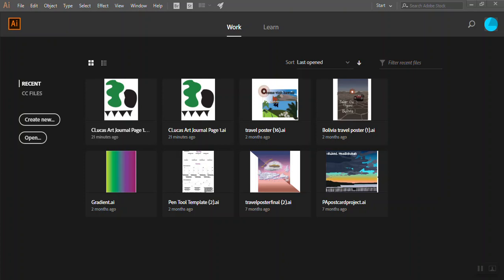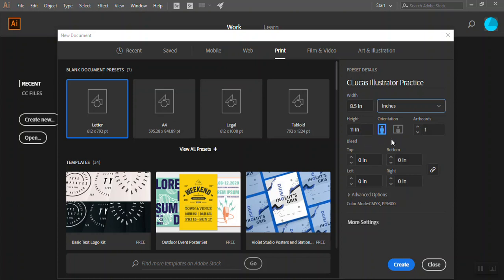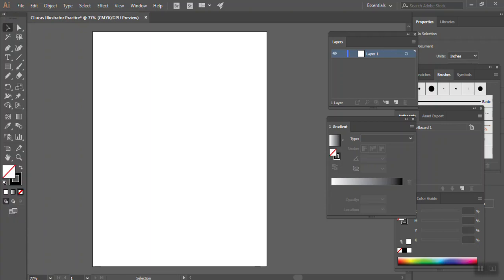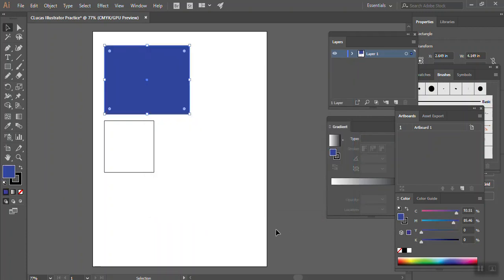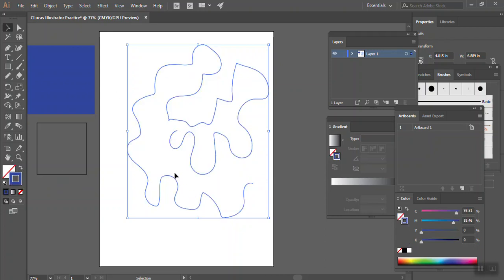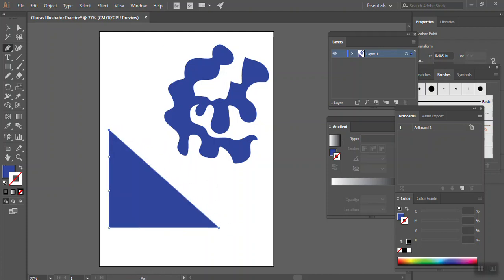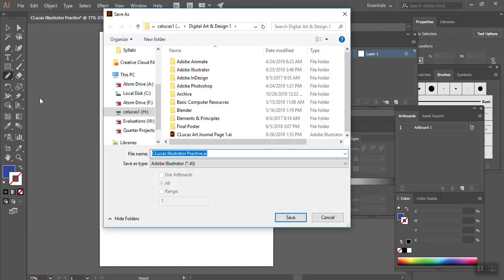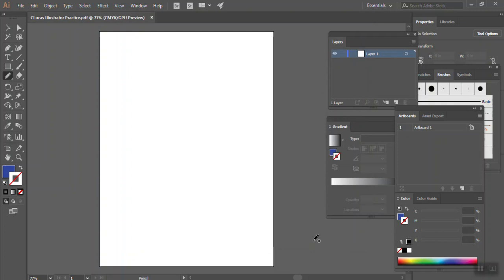Illustrator Introduction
Basics of navigating Adobe Illustrator for Ms Lucas's Digital Art 1 students